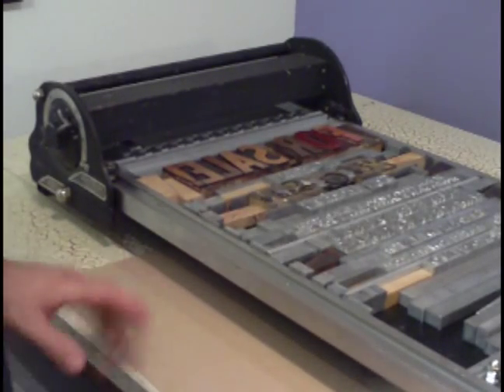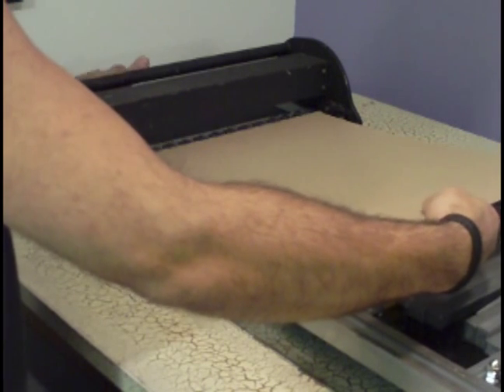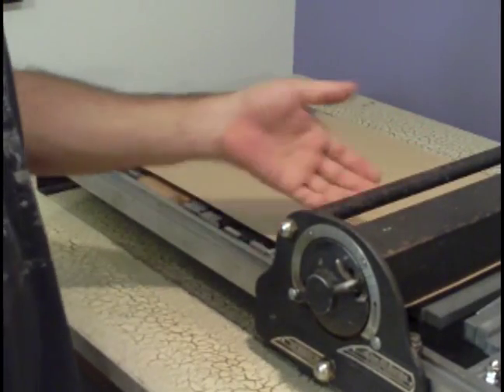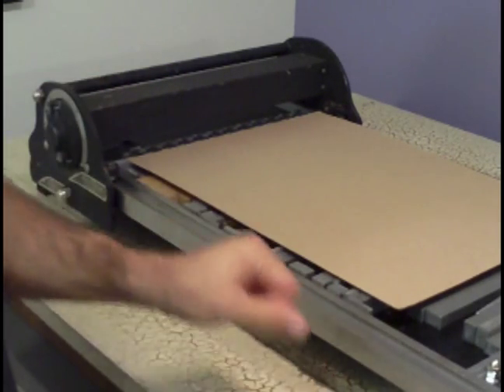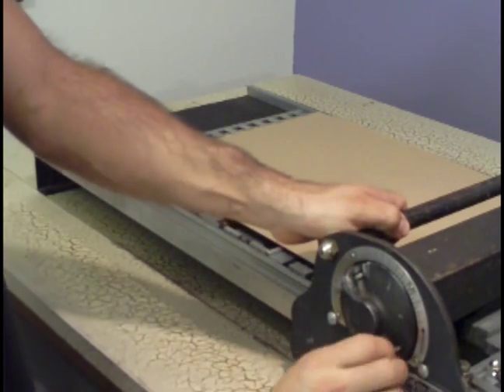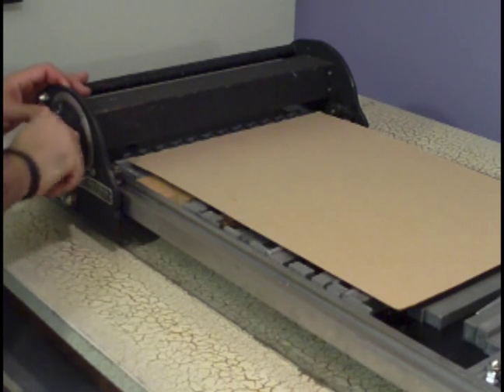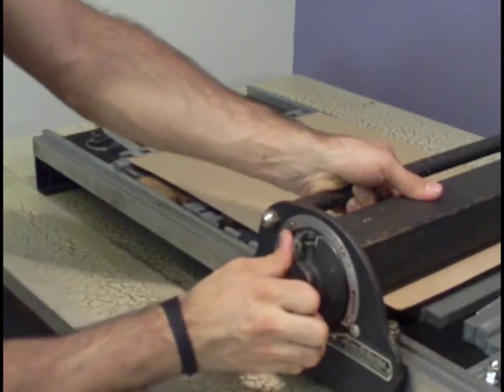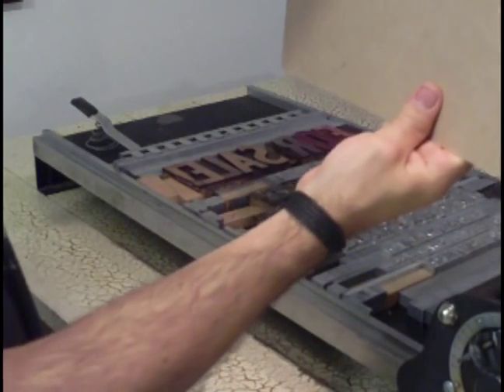Poster Printing Demo with Morgan Line-O-Scribe Proofing Press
This is the followup to my previous video about the Morgan Line-O-Scribe proofing press I am selling. The eBay auction is already in progress, if you'd like to place a bid, you can do so here:

If you'd like to see higher res images of the press, you can check out my flickr set here:

And if you have any further questions, don't hesitate to message me! Thanks!